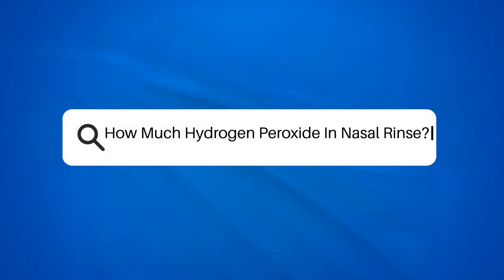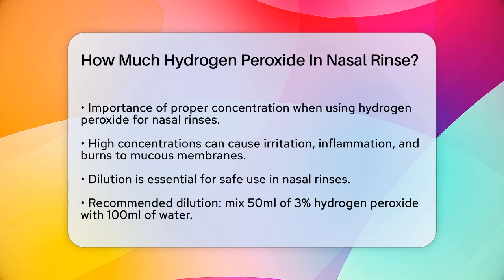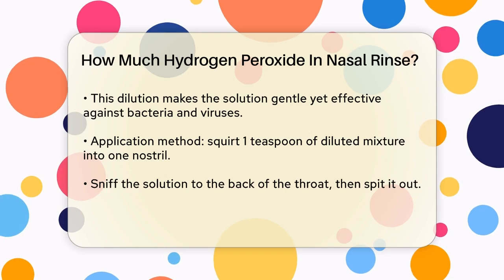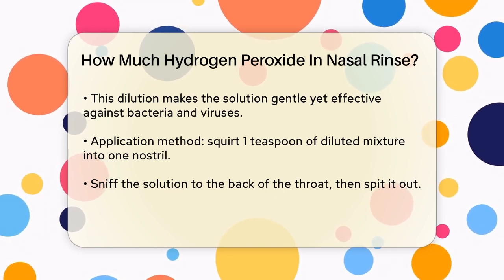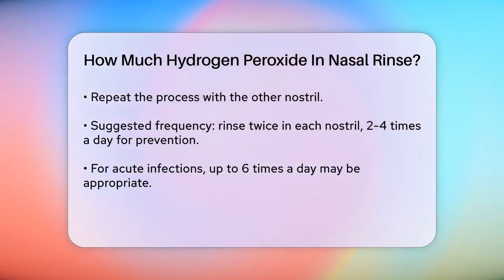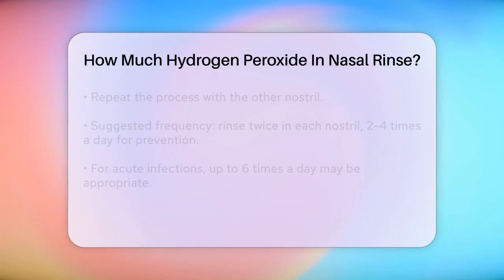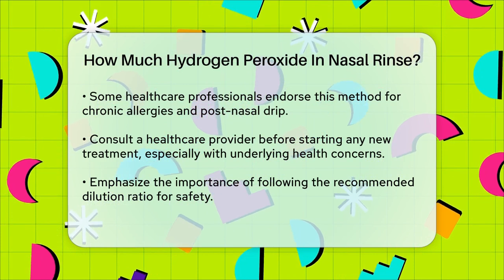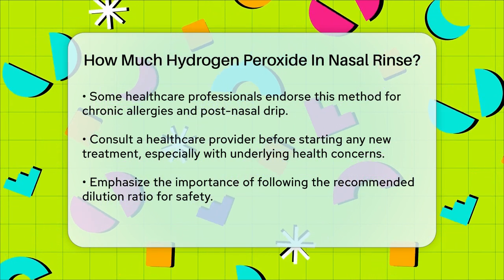How Much Hydrogen Peroxide In Nasal Rinse? - Ear Nose Throat Expert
How Much Hydrogen Peroxide In Nasal Rinse? In this informative video, we will cover the safe and effective use of hydrogen peroxide for nasal rinses. Many people seek alternative methods for nasal care, especially for issues like allergies, post-nasal drip, and other respiratory concerns. We’ll discuss the importance of proper dilution when using hydrogen peroxide, as using it in its concentrated form can lead to irritation or damage to sensitive nasal tissues.

You’ll learn about the correct proportions to mix for a safe solution and the recommended application technique. This method has gained attention among healthcare professionals for its potential benefits in maintaining nasal health and preventing infections. However, it's essential to consult with a healthcare provider before starting any new treatment, particularly if you have existing health conditions.

Join us as we break down the steps for preparing and using a hydrogen peroxide nasal rinse, ensuring you have all the information needed to do so safely.

About Us: At Ear Nose Throat Expert, we are dedicated to providing you with clear and accessible information about ENT health. This channel covers a wide range of topics, including common conditions, treatment options, preventive care, and the latest advancements in the field.